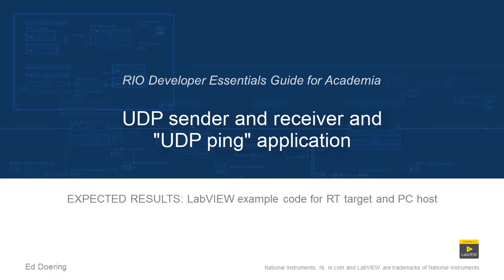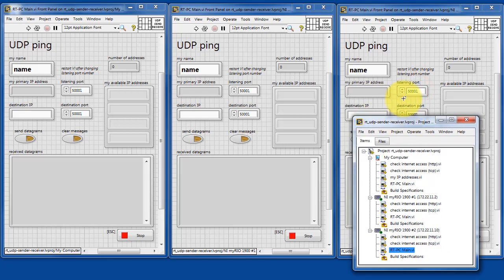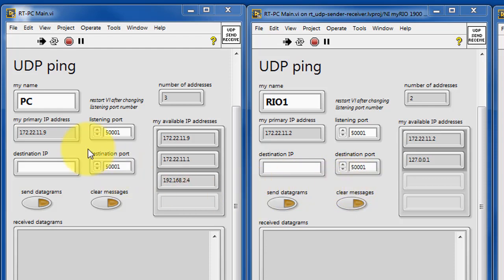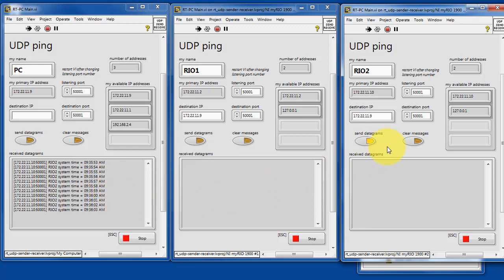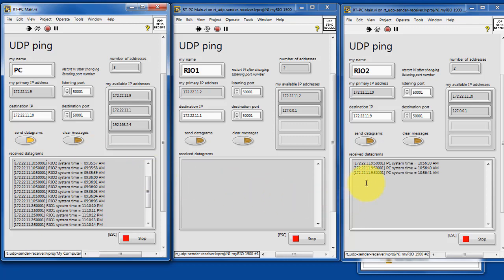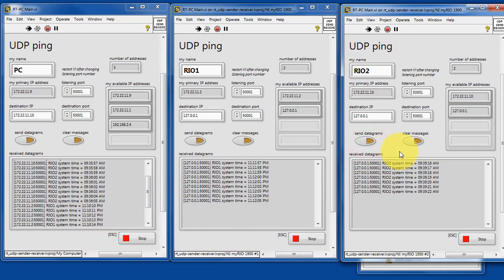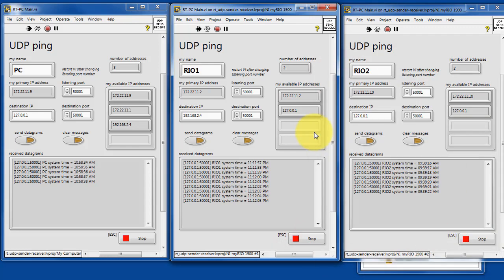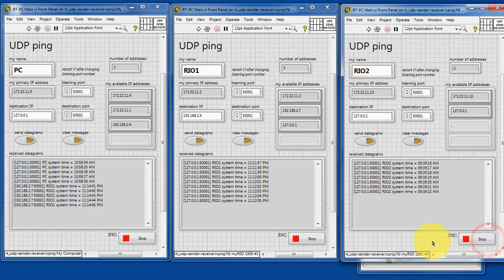LabVIEW code: UDP sender and receiver and "UDP ping" application (expected results)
Operating instructions and expected results for the "rt_udp-sender-receiver" LabVIEW project available for download that covers this topic: "Send UDP messages to a destination IP address and port number, listen for incoming UDP messages on a user-defined port, and echo received messages back to the source. Combine the sender and receiver into a single "UDP ping" application to test the communication channel between two network hosts, and illustrate the notifier method to stop parallel loops with one "stop" button."